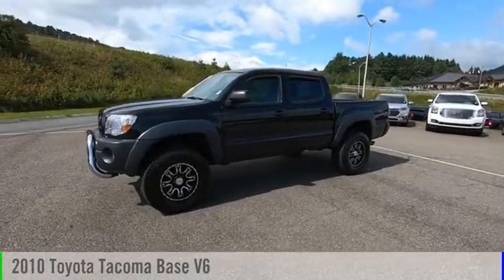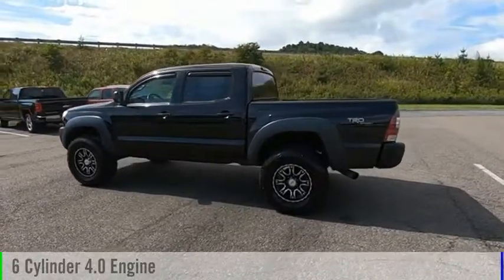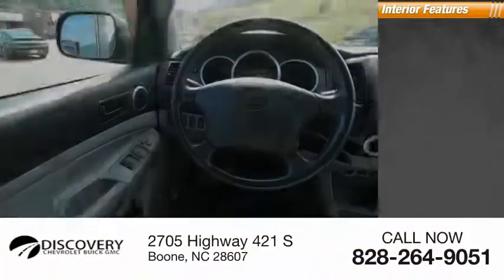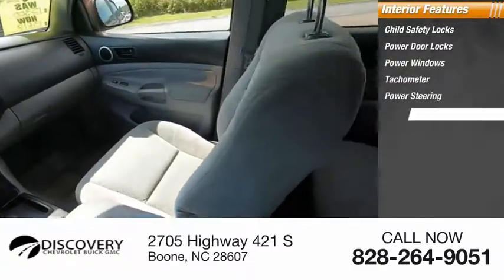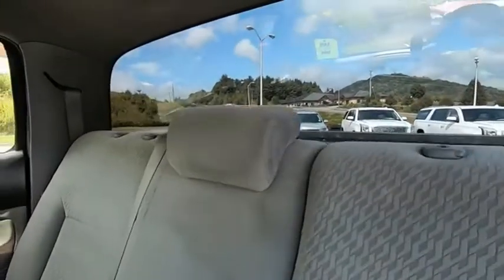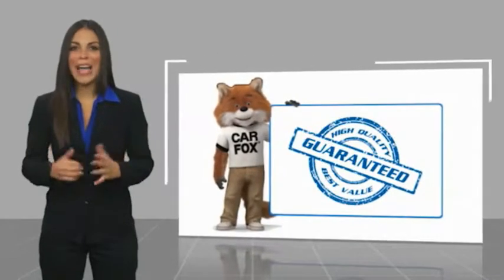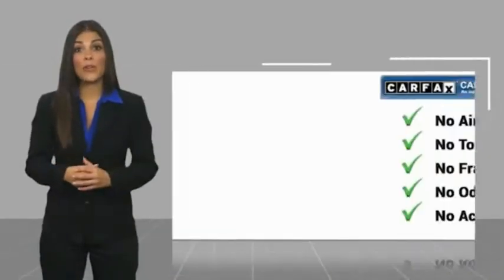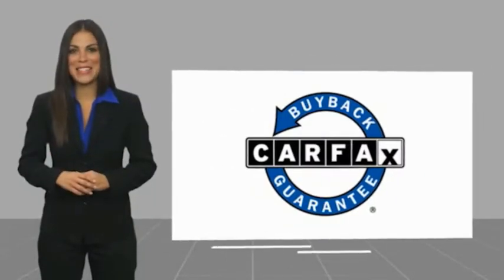2010 Toyota Tacoma Boone NC B0259A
2010 Toyota Tacoma V6

Priced below KBB Fair Purchase Price!4.0L V6 SMPI DOHC, 4WD. 2010 Toyota Tacoma V6 4.0L V6 SMPI DOHCAwards:  * 2010 KBB.com Best Resale Value Awards Buy with Peace of Mind! Discovery Powertrain Plus includes 2yr up to 100k mileage Limited Warranty includes Engine, Transmission, Drive Axle(s), and Air Conditioning. Certain exclusions apply. See Dealer for Details.